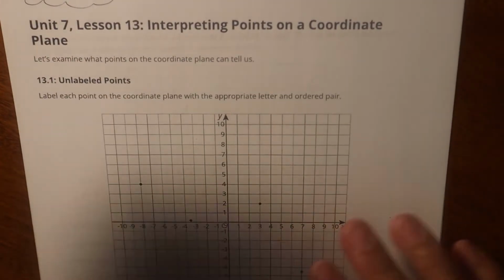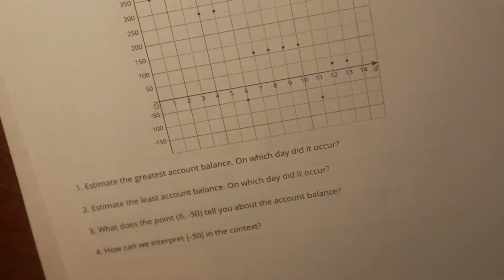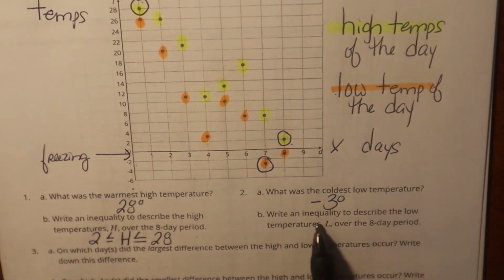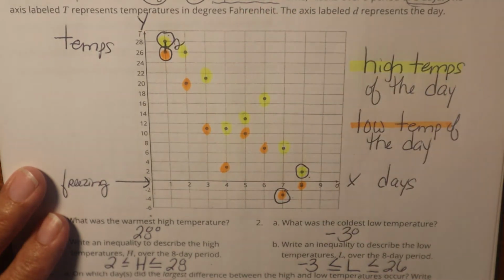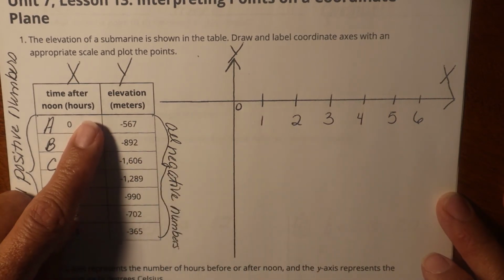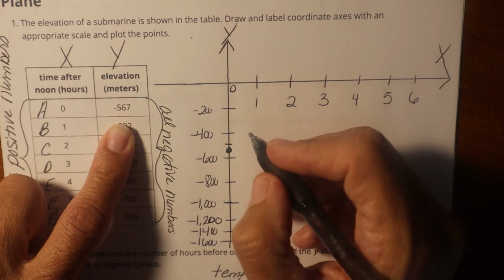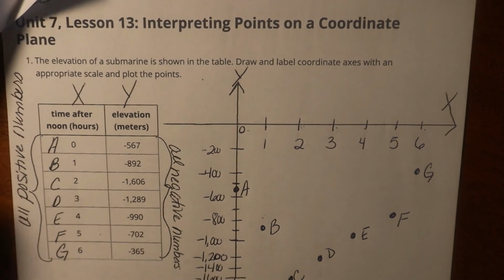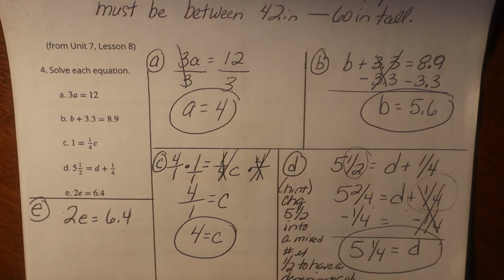Math U7 Lesson 13